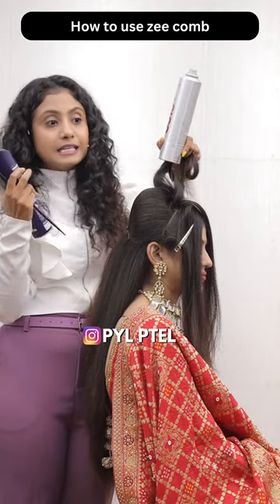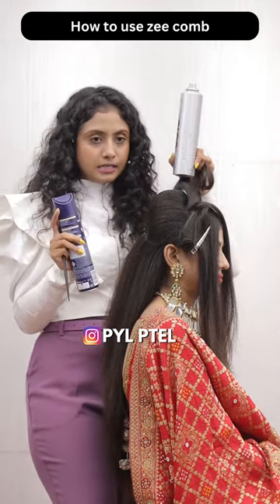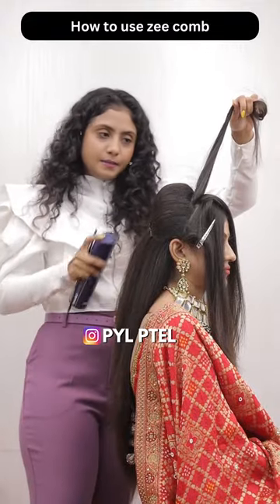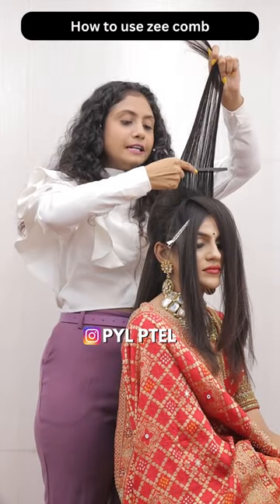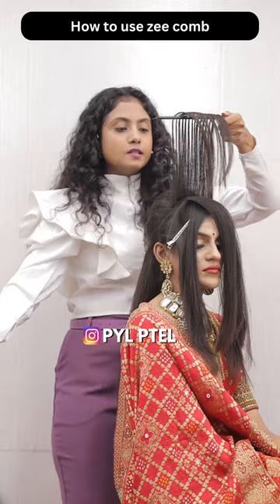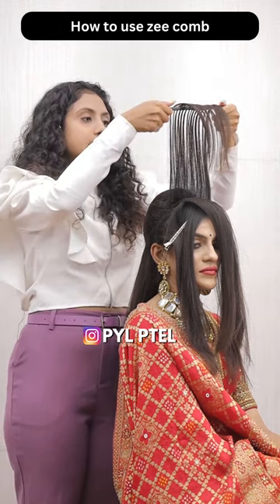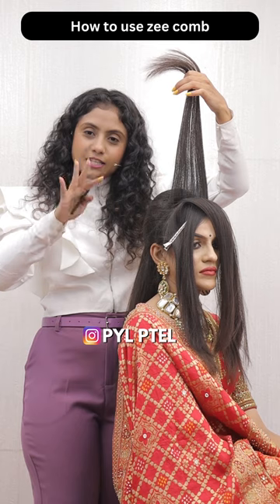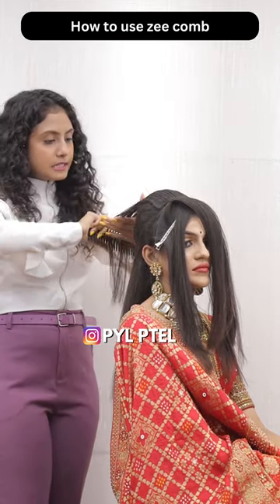HOW TO USE ZEE COMB BY PYLPTEL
I Am Hairstyle Artist & Educator
Here Am sharing with u our new creative Hairstyle Hack, tips, tricks..
For Our online & offline  Hairstyle class inquiry
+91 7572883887